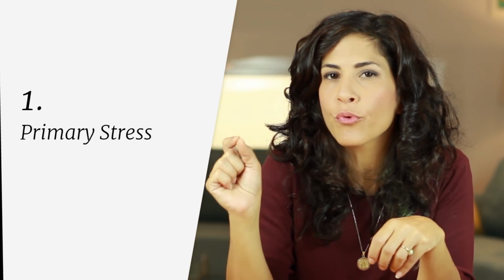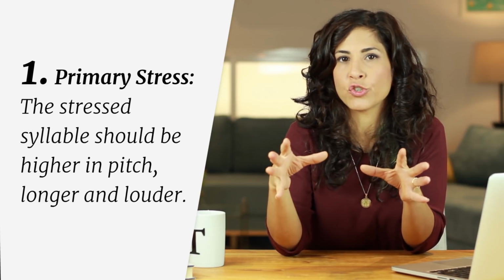How to say your name in English [without having to repeat it!]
In this video I'll teach you a simple technique that will help you clearly say your name in English.

To make this training I asked you to send me a videos of you names, and the response was AMAZING! I’ve received dozens of videos from funny, courageous and fascinating people from around the world. It was heartwarming and and incredible to watch and I’d like to take this opportunity to thank you all!! 🙏👏❤️🌸

How to stop translating in your head: 5-steps to get stuck LESS and speak FASTER in English